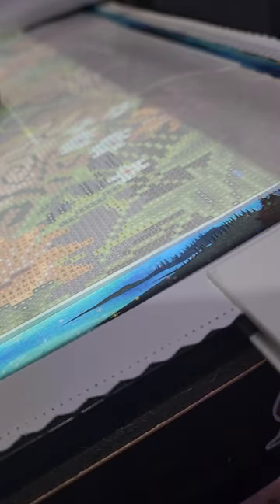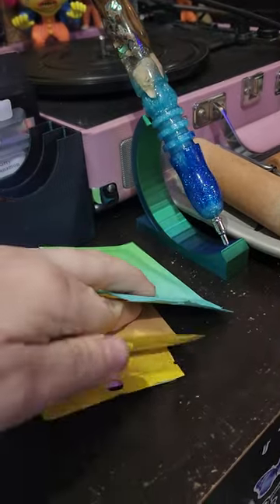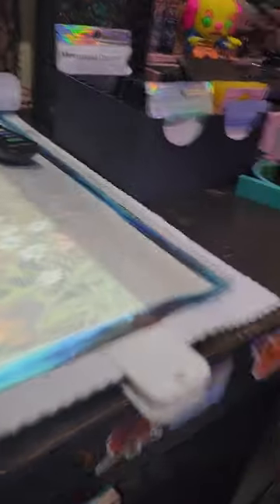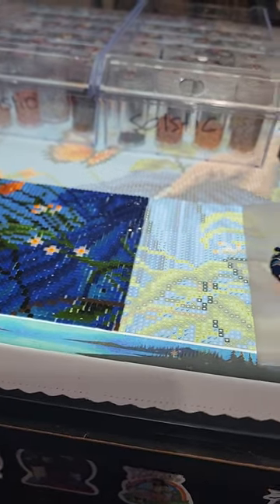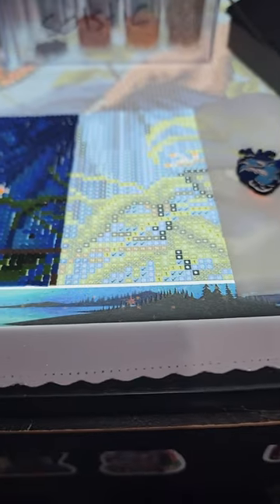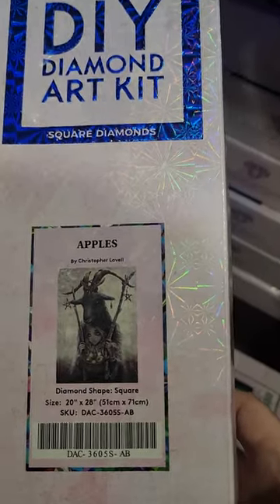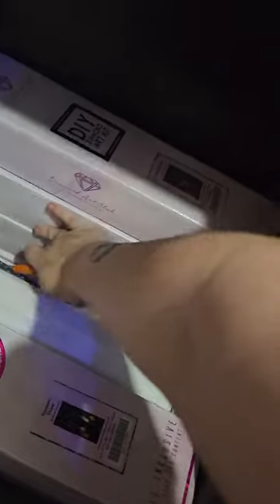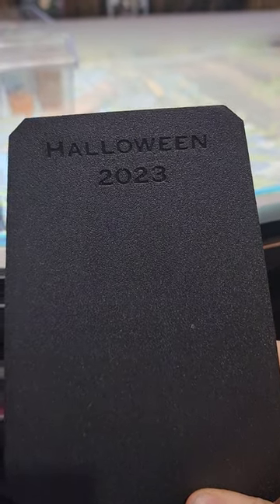small shop recent buys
firefly diamond painting on Facebook